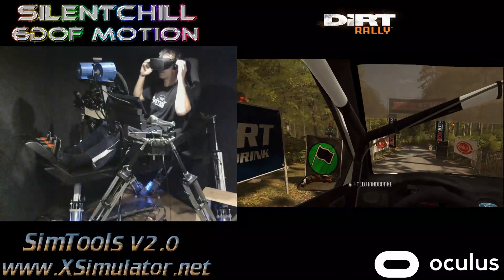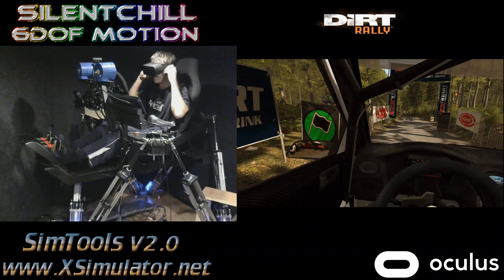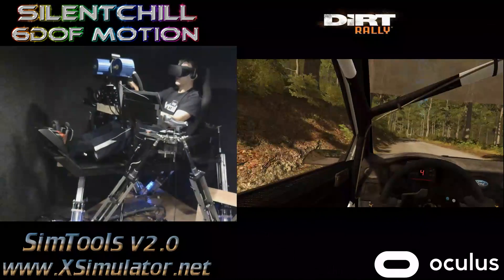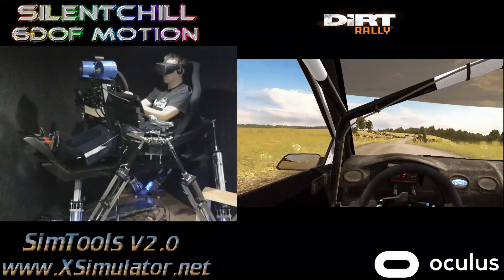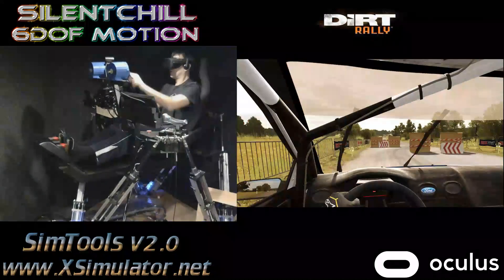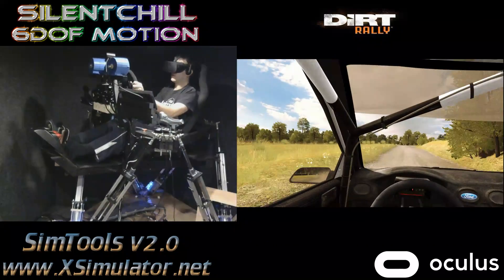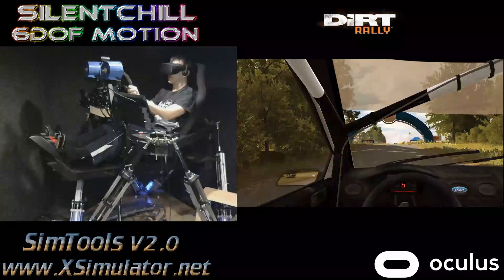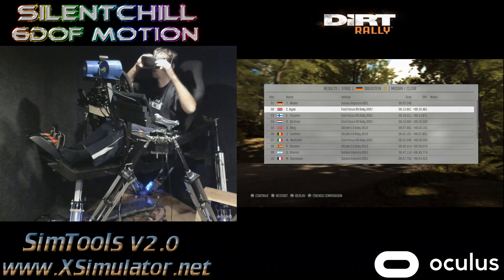Got my Direct Drive Wheel setup and its sweeeeeeet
without help from this little community and their amazing software this just wouldn't of been possible.

Everything you need to know about my build and many others are below.